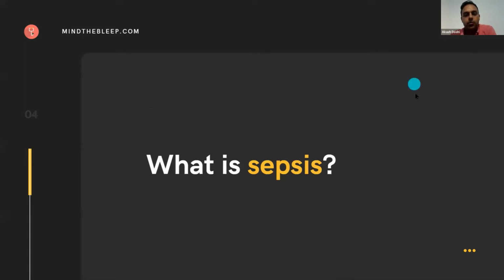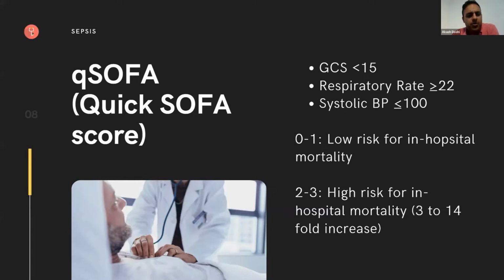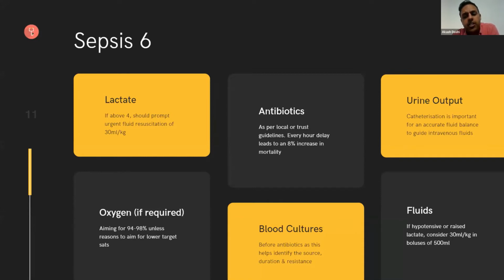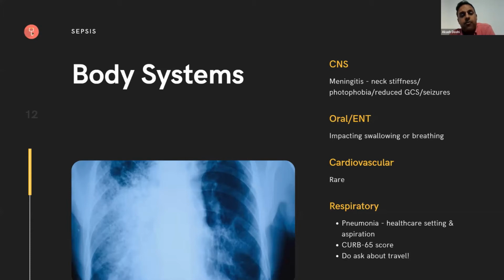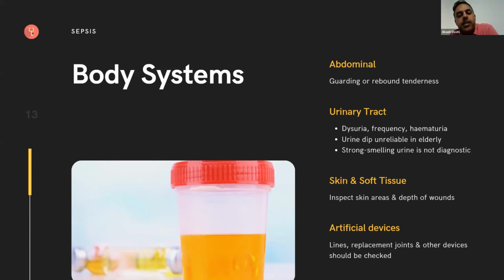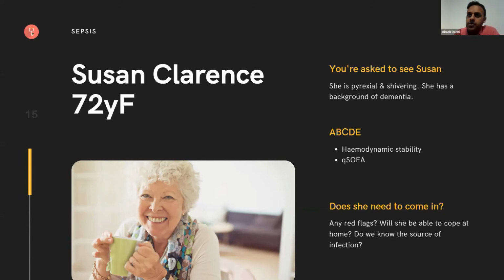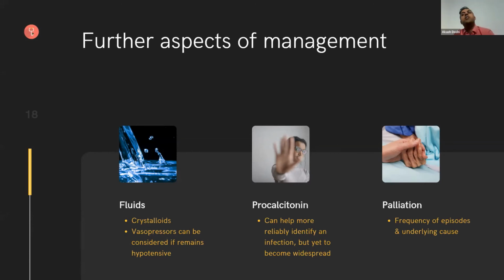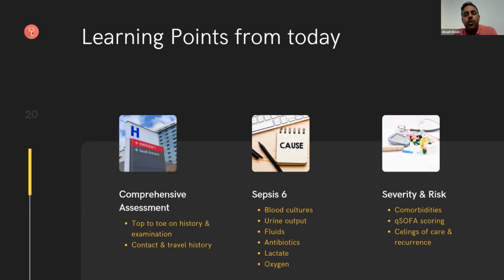Identification, Assessment & Management of Sepsis Presented by Dr. Akash Doshi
Akash taught himself to code during medical school from online videos and has applied this to develop innovative bedside teaching programmes & create online resources to further medical education including mindthebleep.com.

He has honed his skills by completing a PgCert in Education, becoming a member of the FHEA and has earned multiple prizes for his contributions to medical education.

He is currently working as a Diabetes & Endocrinology registrar in a London hospital.